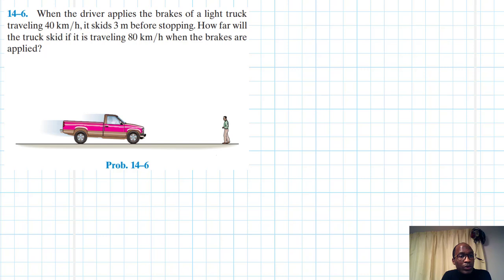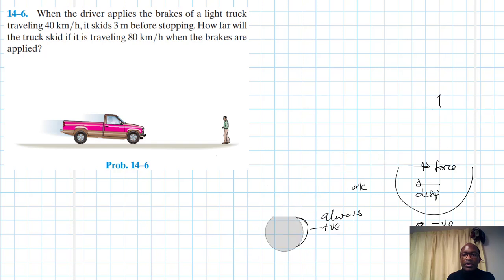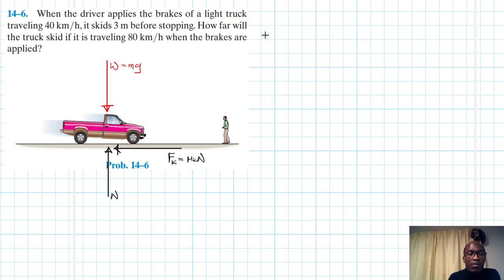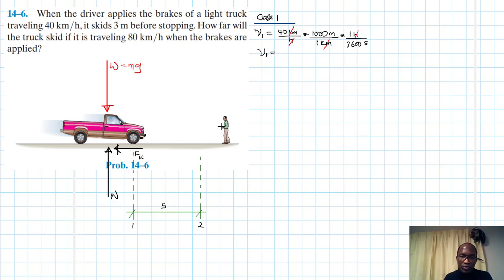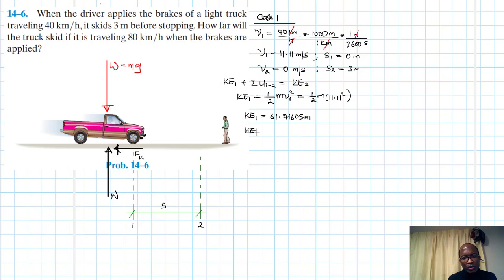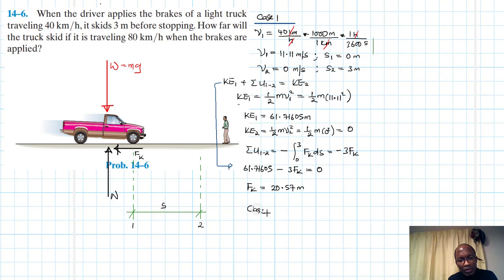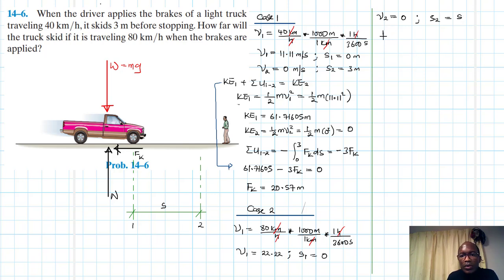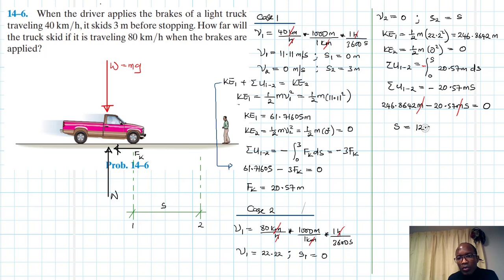14–6 Kinetics of a Particle: Work and Energy (Chapter 14: Hibbeler Dynamics) Benam Academy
PROBLEM: 14–6
 14–6. When the driver applies the brakes of a light truck raveling 40 km/h, it skids 3 m before stopping. How far will the truck skid if it is traveling 80 km/h when the brakes are applied?